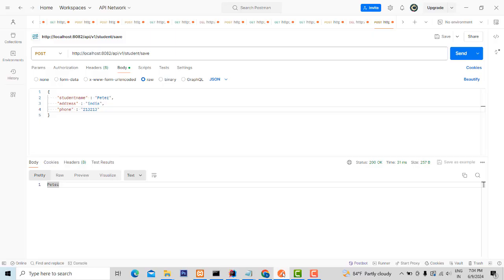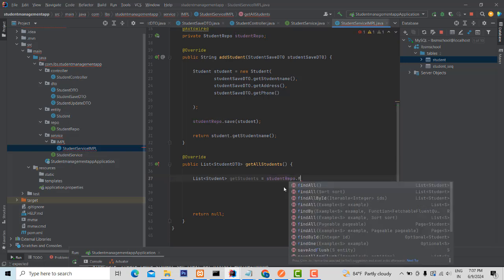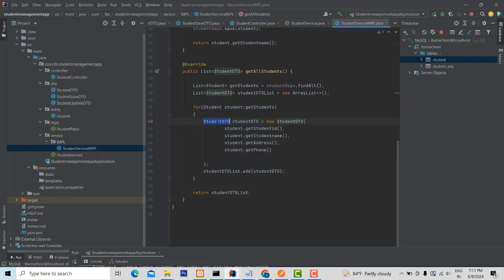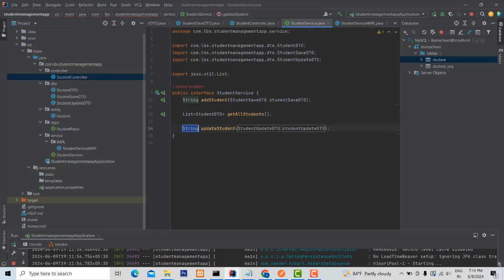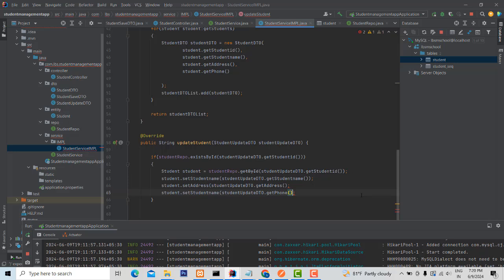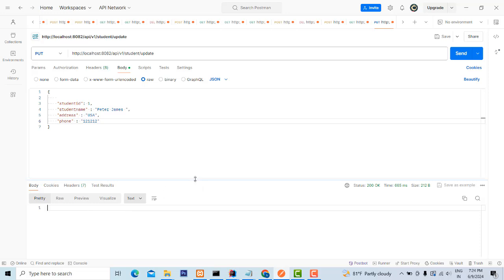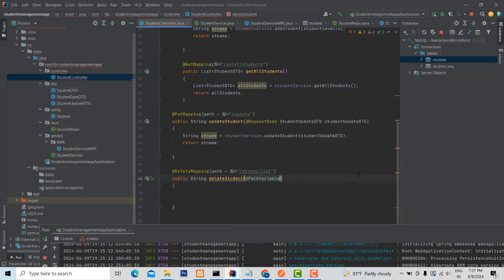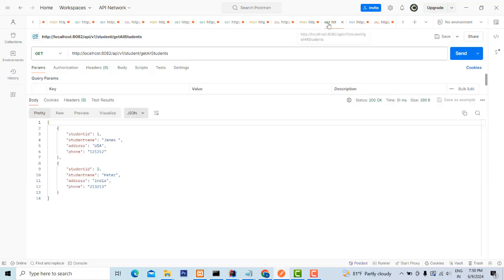Complete Student Management System Project Using Spring Boot Part 4 | Full Tutorial